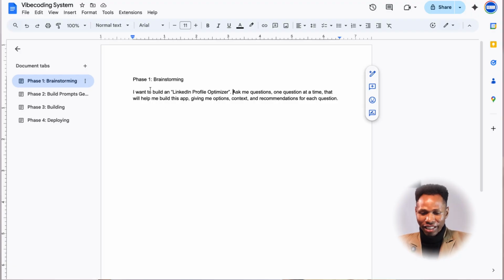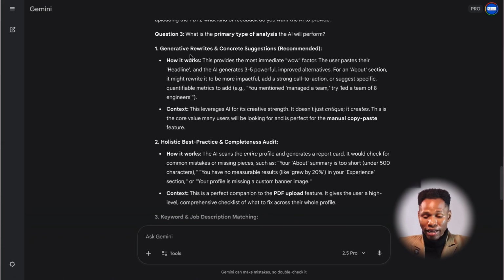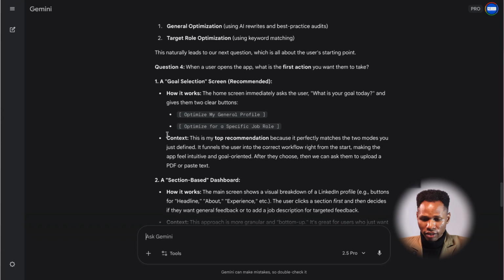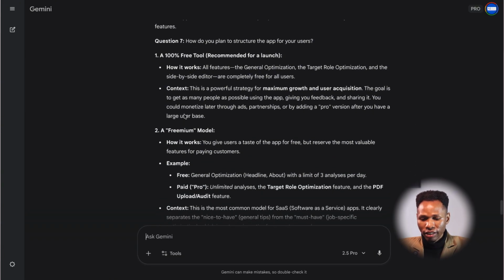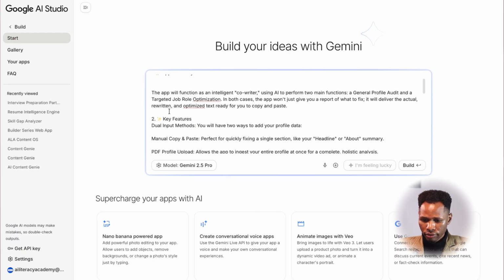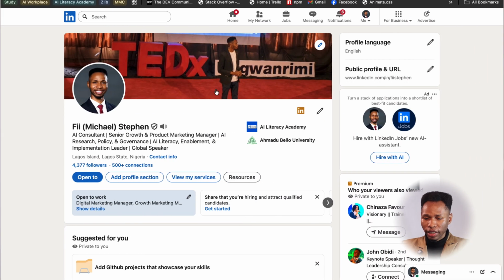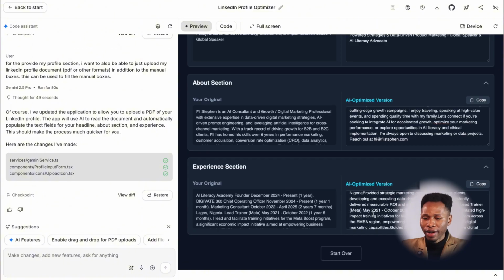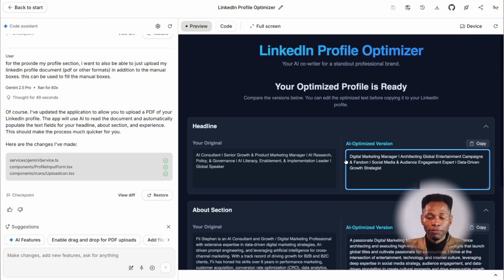Day 6: Build an AI LinkedIn Profile Optimizer with Google AI Studio (Get More Job Offers!)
Want more job offers and connections on LinkedIn? In this video (Day 6 of Build with AI), I show you how to build a "LinkedIn Profile Optimizer" using Google Gemini and Google AI Studio.

This tool analyzes your LinkedIn PDF export and automatically rewrites your Headline, About Section, and Experience to be perfectly optimized for general visibility or tailored for a specific job role (like Netflix!).

We go from a simple idea to a fully functional AI app in minutes—no complex coding required.

TIMESTAMPS:
[00:00:00] What is the AI LinkedIn Profile Optimizer?
[00:00:49] Phase 1: Brainstorming Features with Google Gemini
[00:02:48] Defining the "PDF Upload" Feature
[00:05:37] Designing the "Target Role Optimization" Feature
[00:09:57] Phase 2: Building the App in Google AI Studio
[00:11:06] Testing the App: Uploading LinkedIn PDF
[00:13:09] Result 1: General Profile Optimization (Headline & About)
[00:15:25] Result 2: Targeting a Specific Job (Netflix Example)
[00:16:38] Comparing the Original vs. AI-Optimized Profile
[00:17:16] Recap & What's Next (Day 7)

In this tutorial, you'll learn:
• How to build an AI app that reads PDF documents (LinkedIn exports).
• How to use Google Gemini to brainstorm complex app features.
• How to create a tool that optimizes text for specific keywords and roles.
• How to use AI to rewrite your professional bio for better storytelling [00:15:04].